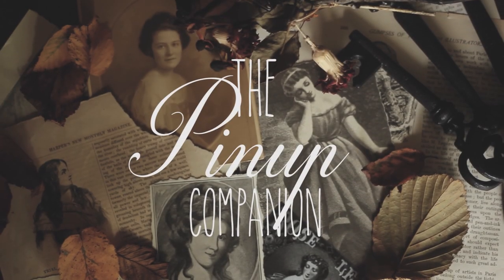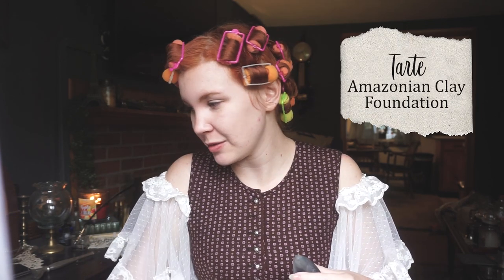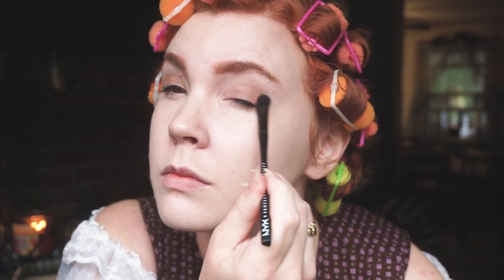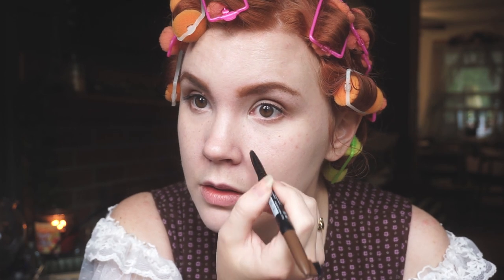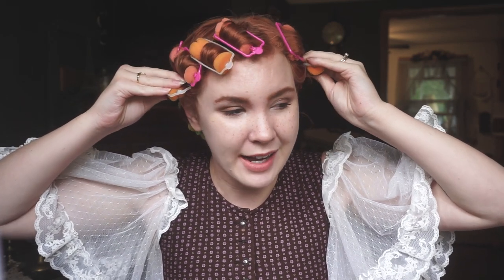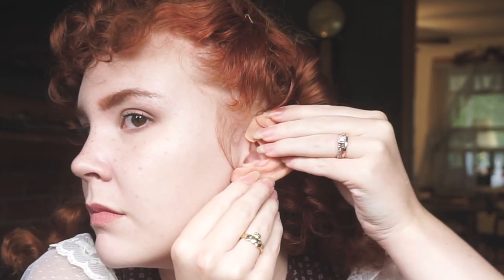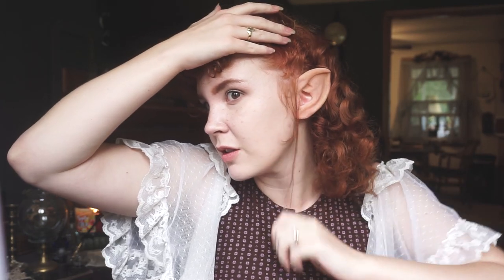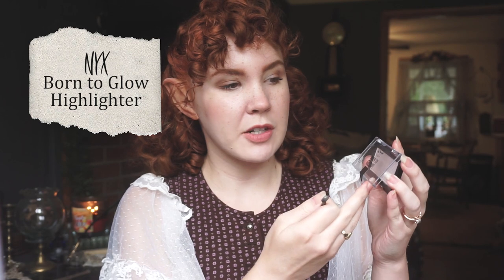GRWM: Hobbit Edition! || Hobbit Hair & Makeup Tutorial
HIIII.
I've been feeling a bit overwhelmed with life events lately, so here's just a fun little GRWM/Tutorial that I filmed while getting ready for a Ren Faire.
Sorry if this isn't your cup of tea but I can't make vintage content every week or I'd collapse, hahaha.

Madhouse FX Studio